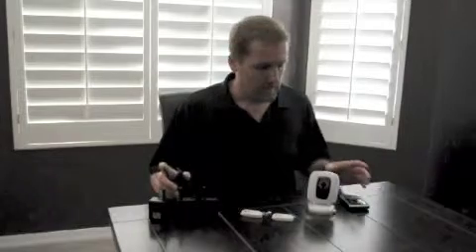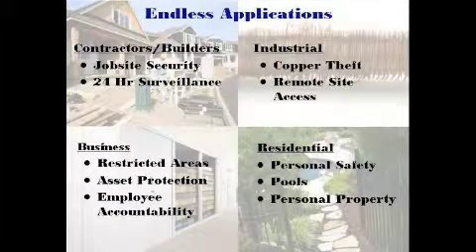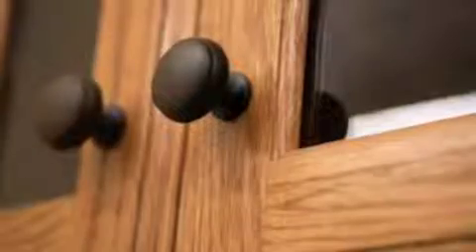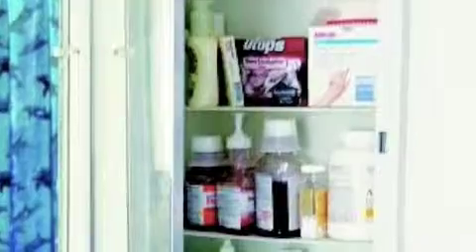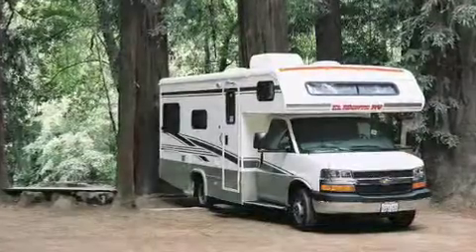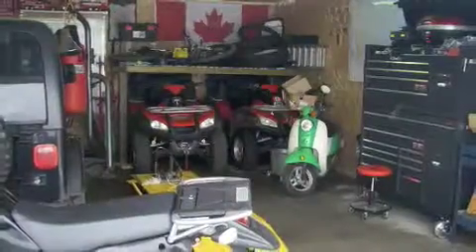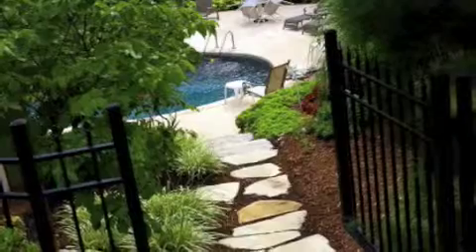Guardit Intro1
Guardit's GO.ID Portable Notification System is set to revolutionize how people think of safety and security, creating a new product category.

When an event triggers the Wireless, Portable Sensors, the base station immediately sends a text message and picture to your cell phone letting you know WHAT happened, WHEN it happened, and WHO did it!